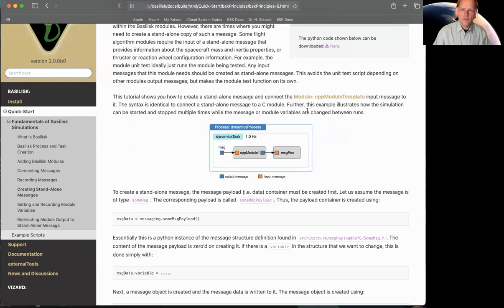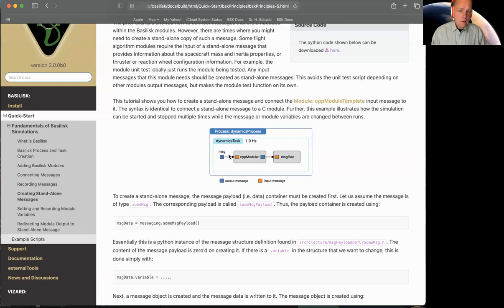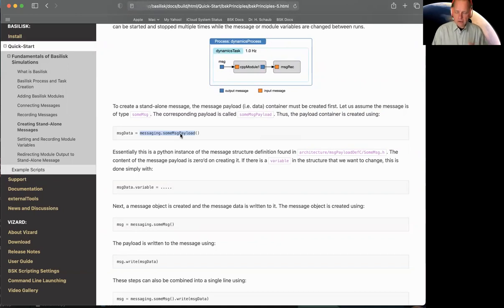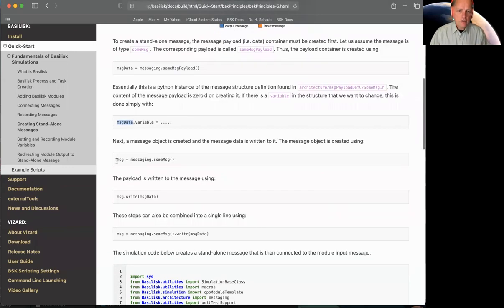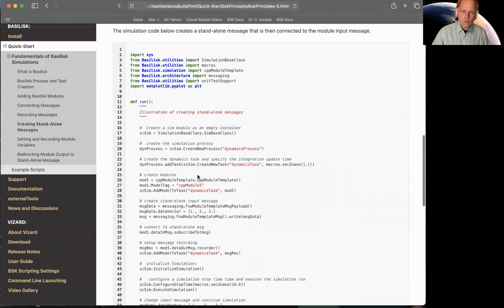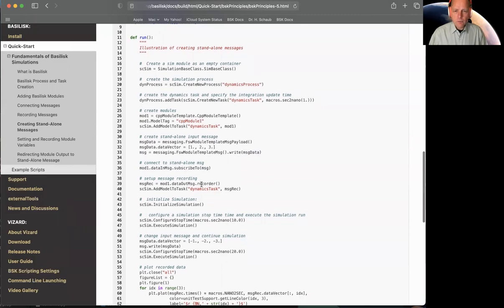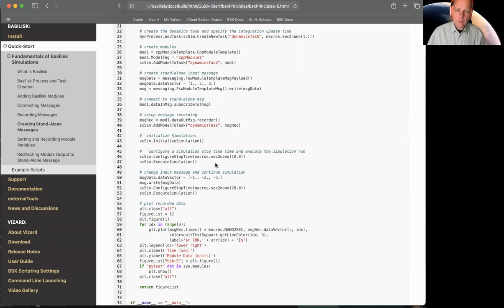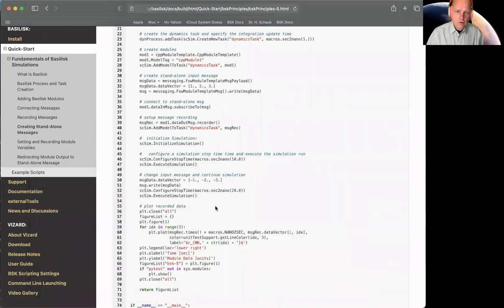Basilisk: Creating Stand-Alone Messages